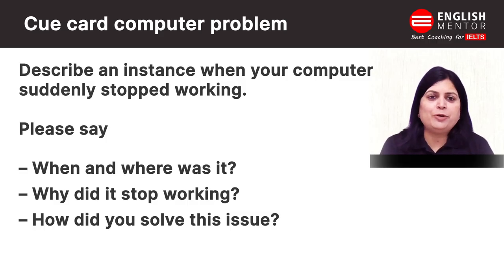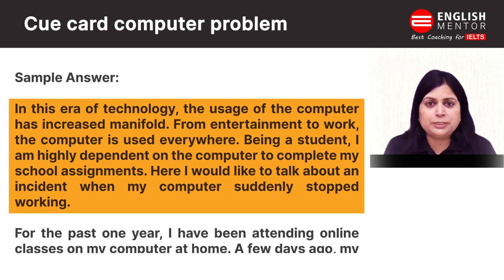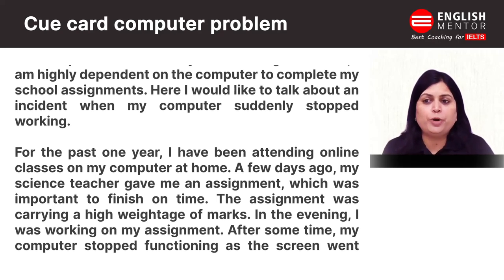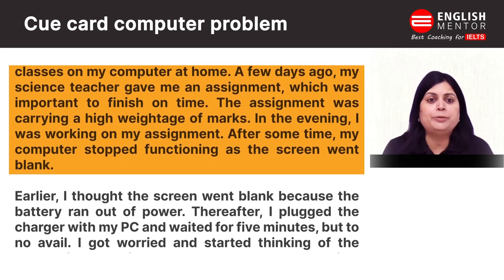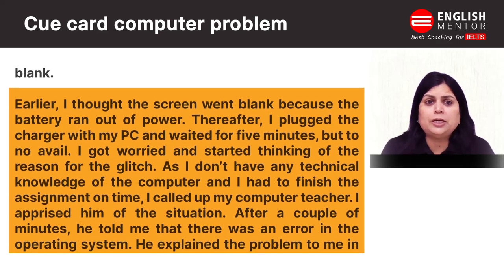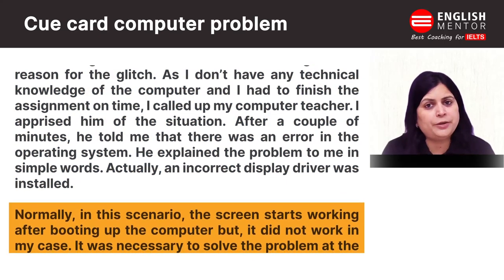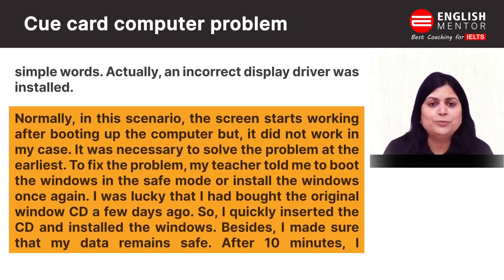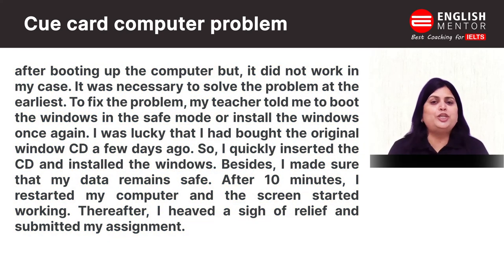Describe an instance when your computer suddenly stopped working | Latest Cue Card Answer IELTS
Describe an instance when your computer suddenly stopped working | Latest Cue Card Answer IELTS  | English Mentor IELTS Speaking
For Cue Card Sample Answers Ebook

Describe an instance when your computer suddenly stopped working Please say
– When and where was it?
– Why did it stop working?
– How did you solve this issue?

Our Key features are:
• Personalized Coaching
• Experienced